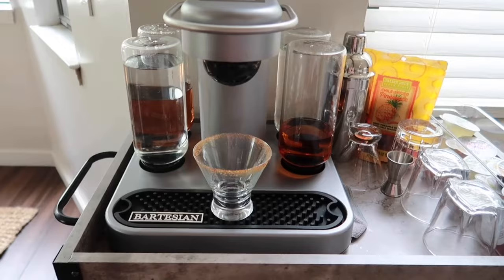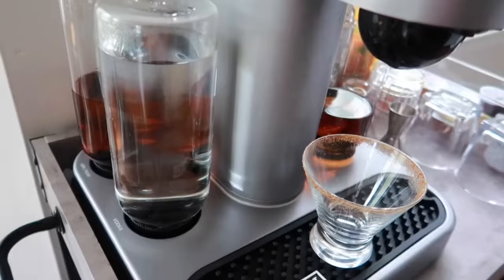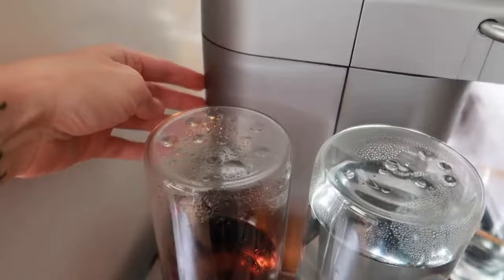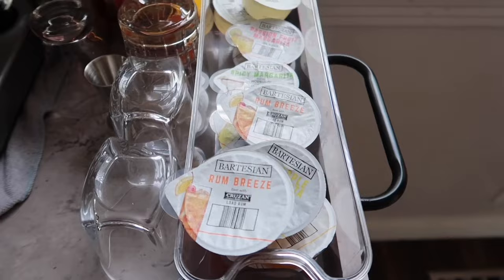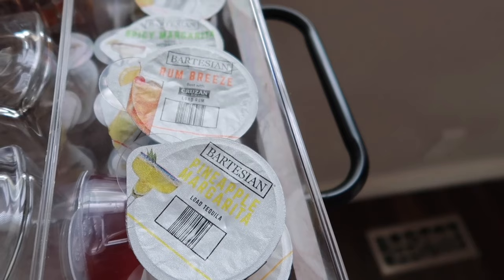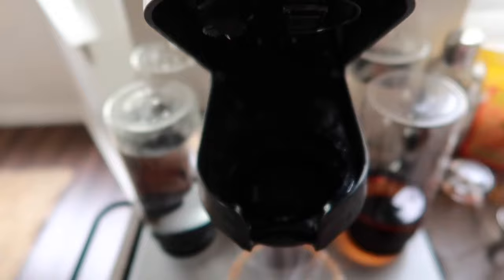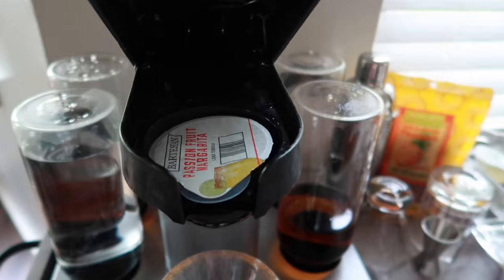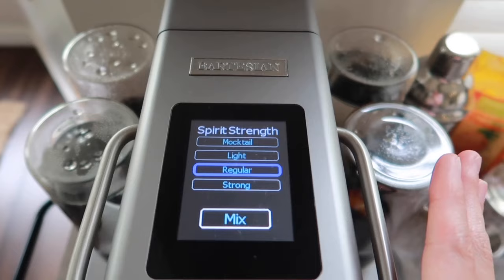Bartesian Cocktail Machine Review, Demo & Taste Test 🍸🍹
Todays video I am reviewing the Bartesian cocktail maker machine. Think Keurig for cocktails. I not only review the machine but do a demonstration and taste test of the passion fruit margarita. I go over the pros and cons of the machine. They have over 45 different cocktails to choose from raging from margaritas, martinis, mai tais, daiquiris, whiskey sour and many more.